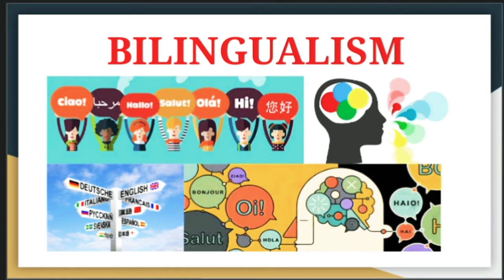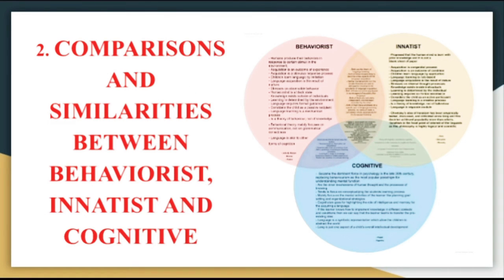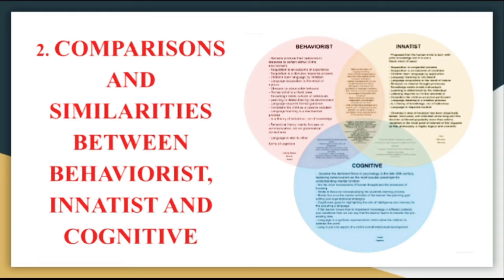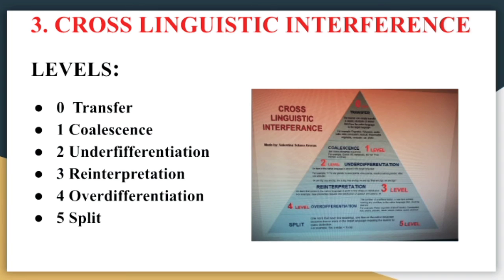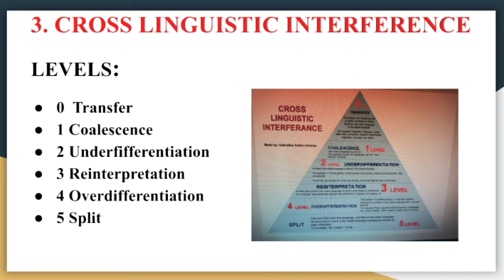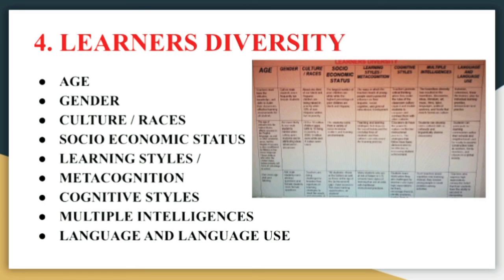Language Acquisition Theories